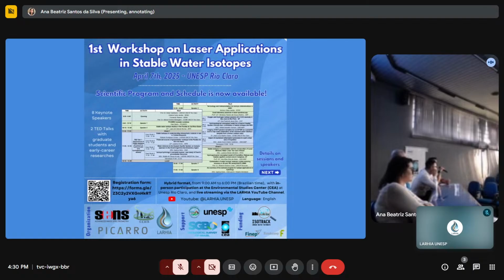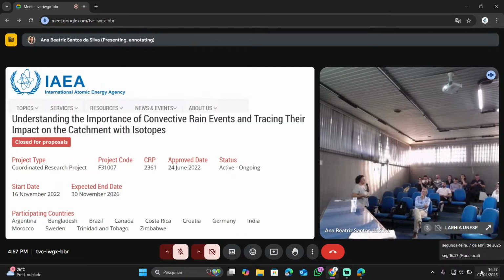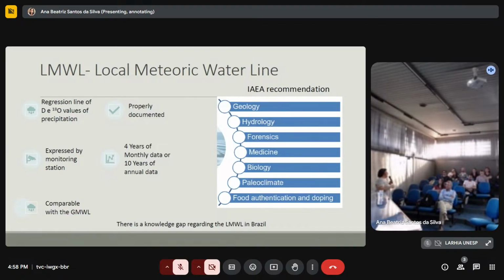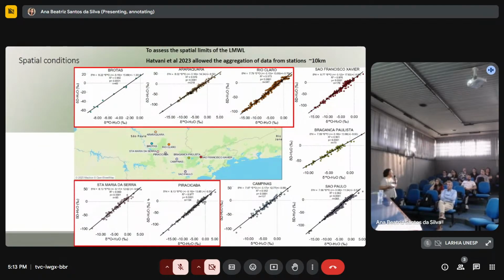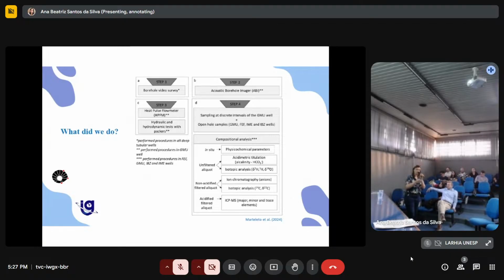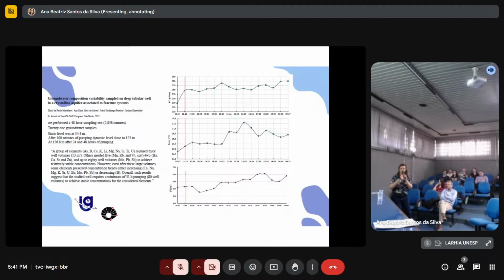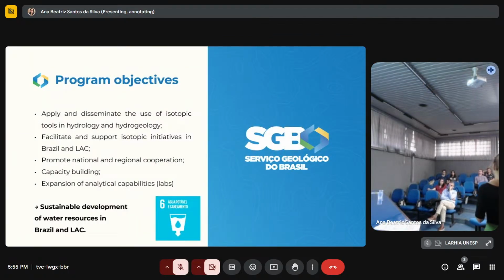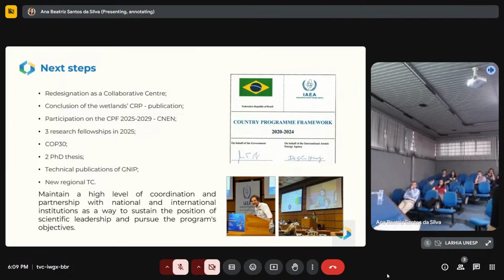1st Workshop on Laser Applications in Stable Water Isotope